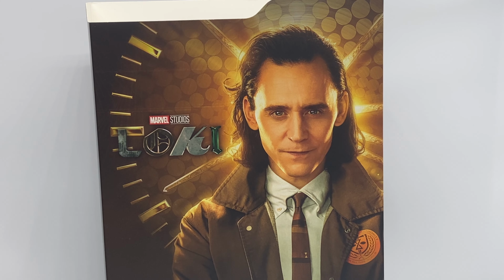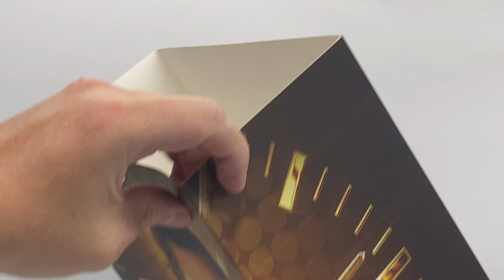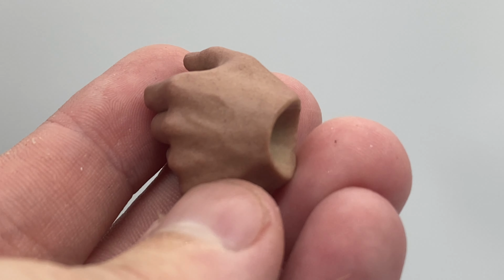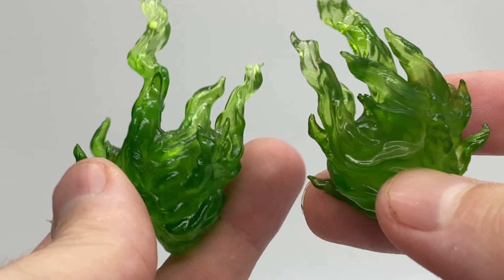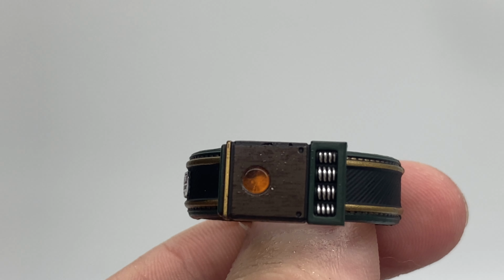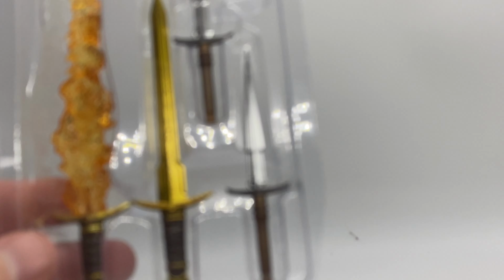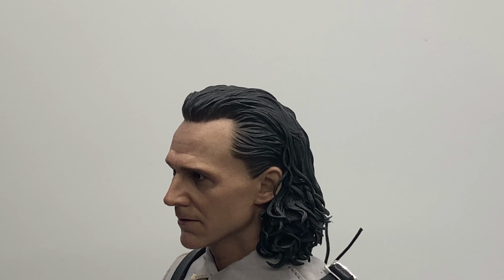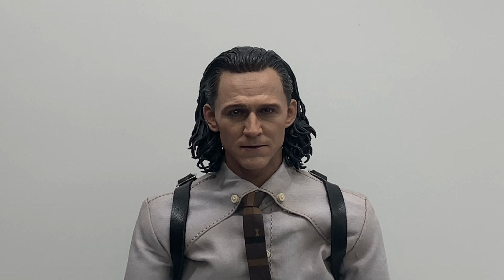4K Hot Toys Marvel TMS 061 Loki 1/6 Scale Figure Overview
An depth look at the recent Loki figure by hot toys figure